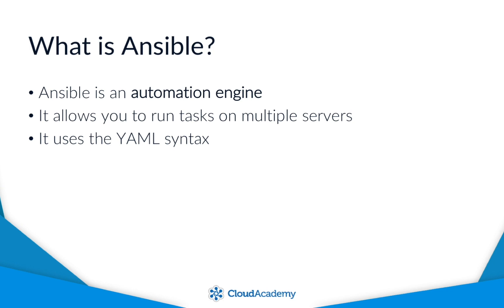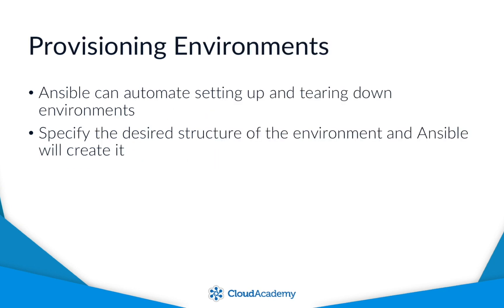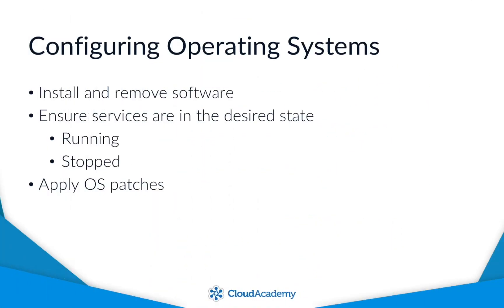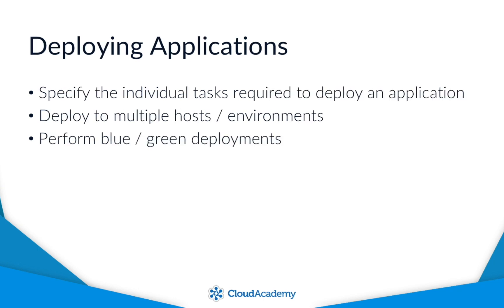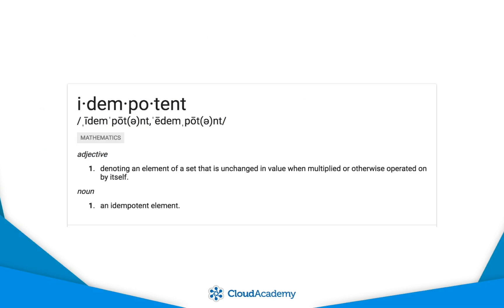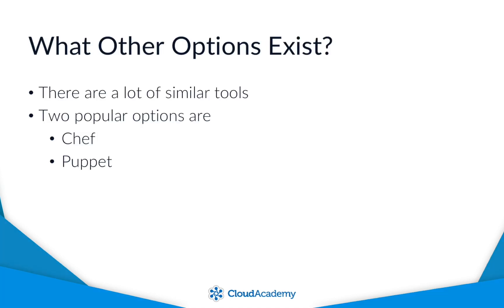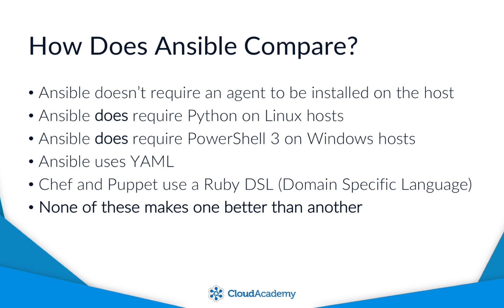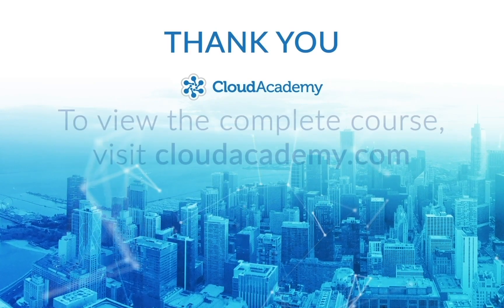What Are the Most Common Ansible Use Cases? - DevOps Training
What are the most common Ansible uses cases? In this video, we look at what Ansible is and the most common cases where it is being used. to learn how to create playbooks to automate basic tasks. By the end of this course, you'll understand how Ansible manages inventory, how to create simple modules, how to create playbooks, how to deal with errors and more.

This course learning objectives are:
- What Ansible is
- How to install Ansible
- How Ansible connects to Windows servers
- What modules and playbooks are and how to create them
- Understand handlers, facts, variables, and templates
- How to bundle functionality in a role
- How to deal with errors and how to use the debug module

If you’re interested in a deeper dive into Ansible, testing your skills as you learn in demo environments and verifying those skills with quizzes, the Introduction to Ansible Learning Path is your go-to training content.